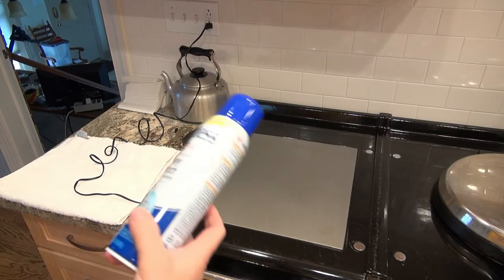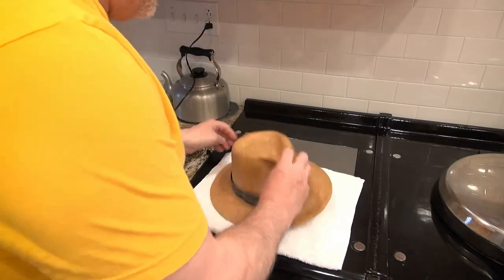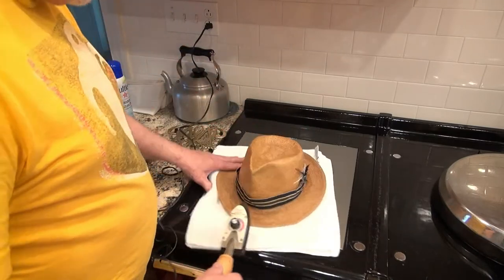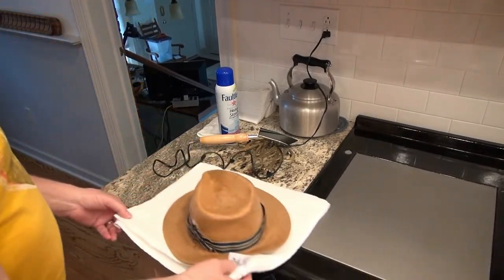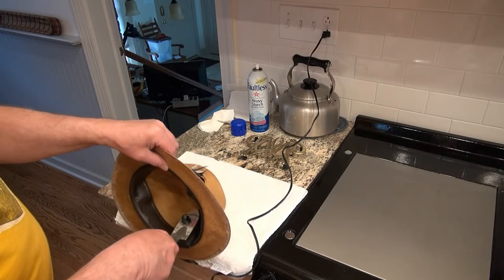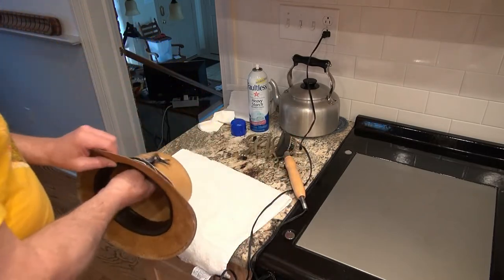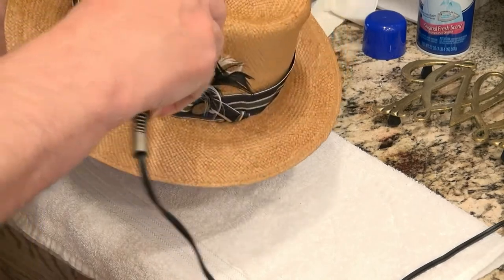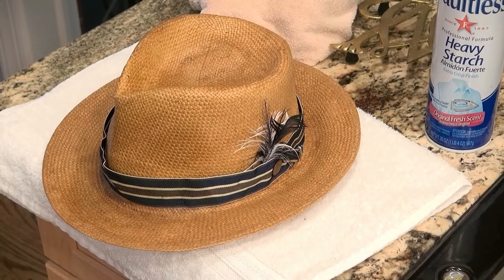Stetson Shantung Fedora hat stiffening maintenance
I have a Stetson Fedora hat made from Shantung material, it is very lightweight and soft and loses it shape so I apply Starch with a Hobico utility sealing iron.  The small size of the iron allows me to work on the inside of the hat to bring it back in shape and the heavy starch holds it for many months